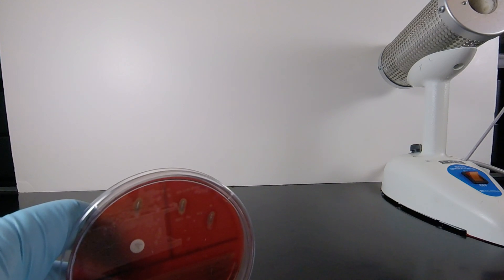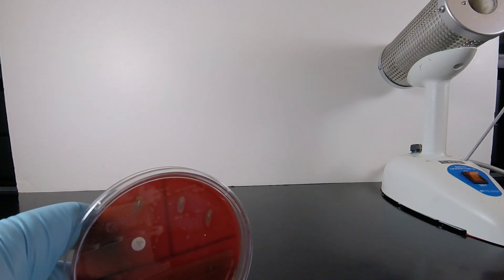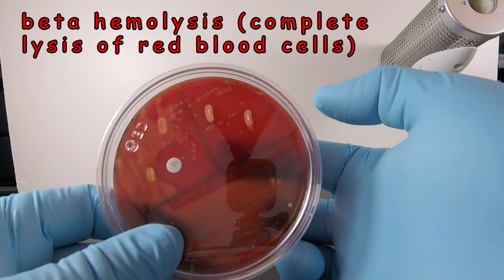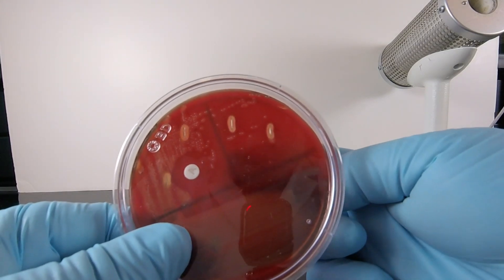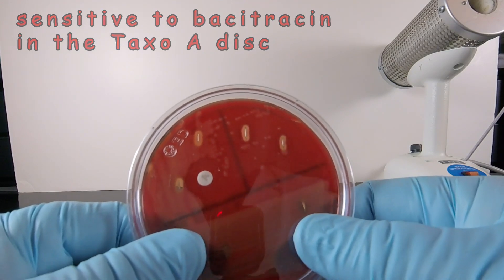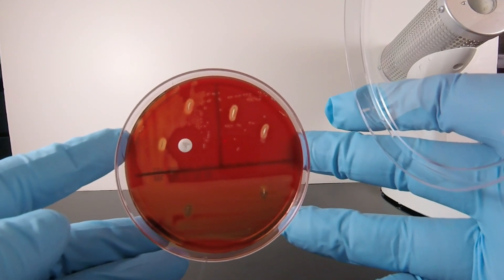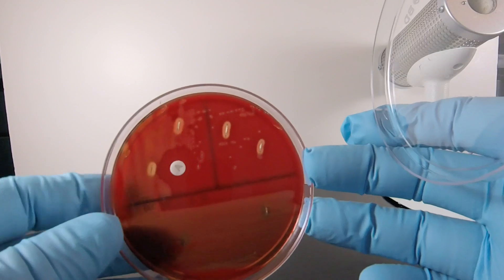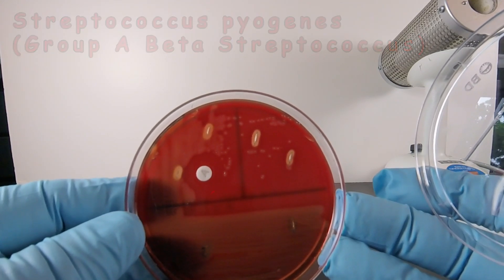Streptococcus pyogenes on Blood Agar with a Taxo A Disc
This video lesson demonstrates how to identify Streptococcus pyogenes (Group A Beta Streptococcus) by using Blood Agar with a Taxo A (bacitracin) disc.